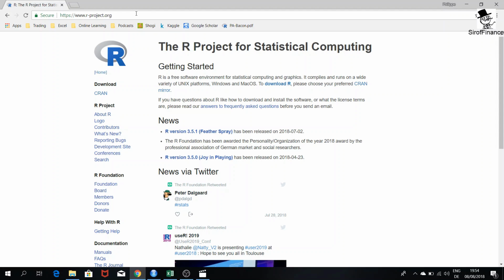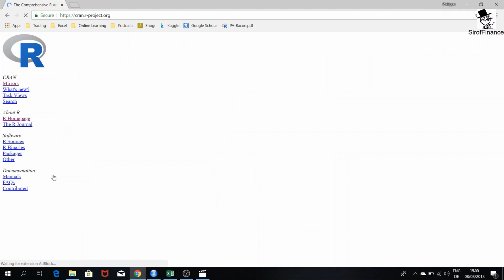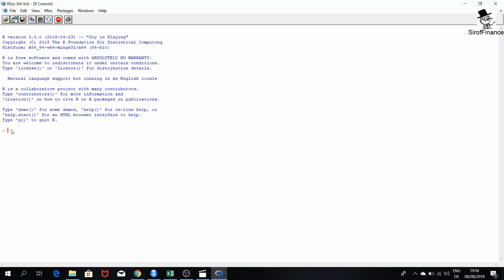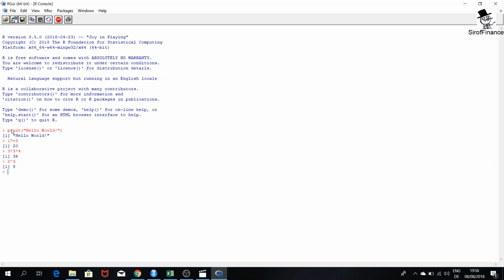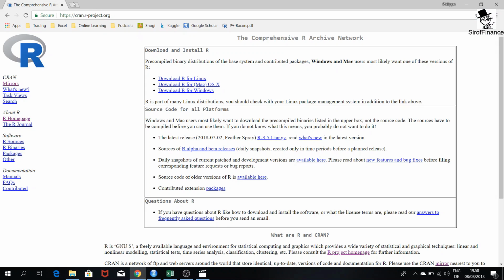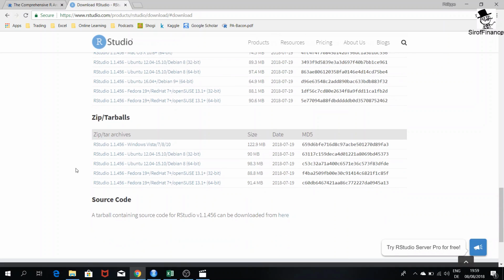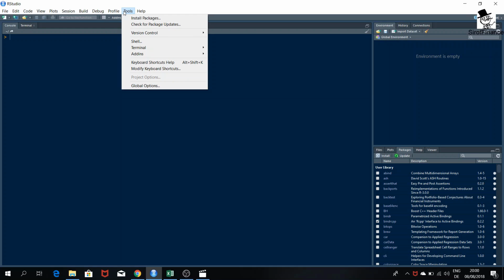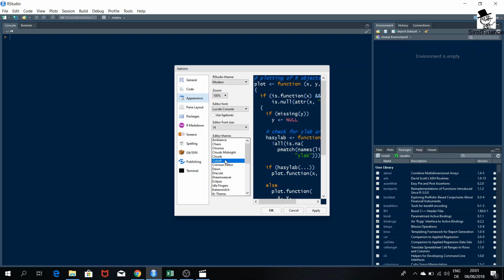R in Finance, Episode 1: Downloading R and RStudio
Welcome to my R series that will bring you a hands-on experience and examples from the world of Finance.